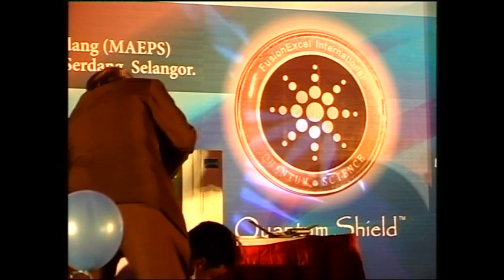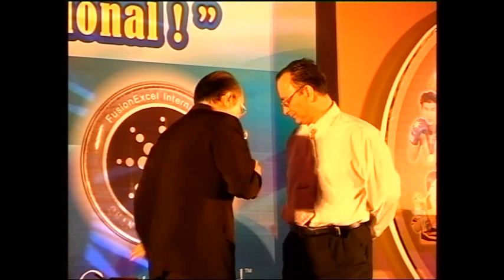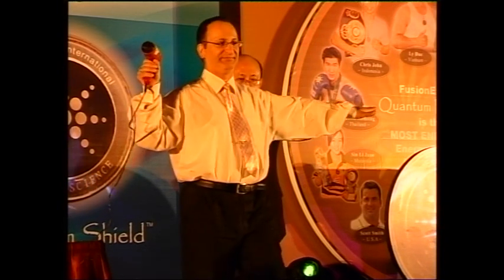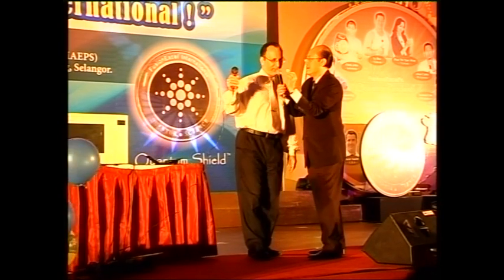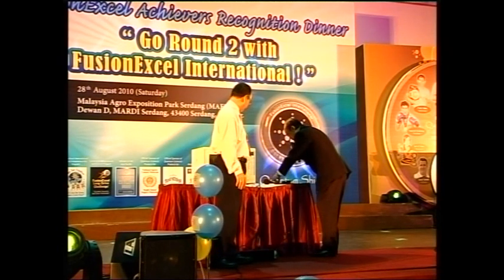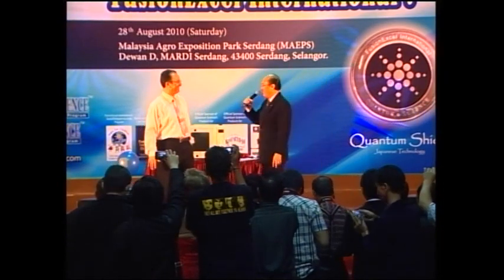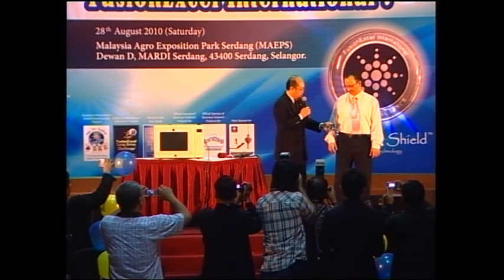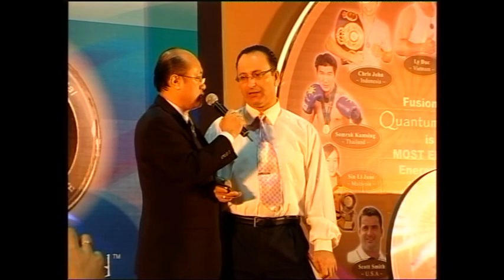FusionExcel International's Quantum Shield Demos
FusionExcel recently launch another amazing product the
Quantum Shield which is expected to take the market by storm.

In this video, Presidential Director KC Phoon demonstrated how
the effects of EMF & EMR generated by electrical & electronic
devices  such as Hair Dryer, Microwave Oven & Cellular Phone
is able to weaken the individual body's bio-field that has been exposed to it.

However after sticking FusionExcel's new Quantum Shield on
the electrical & electronic devices, the Scalar Energy from the
Quantum Shield is able to increase the individual's body bio-field thus "shielding" off & minimizing the bad effects of the EMF & EMR generated by those devices & protecting the user from the dangers posted by them.

Watch video on " Dr George Carlo interview re EMF Cellular Phone Danger " at the the following link